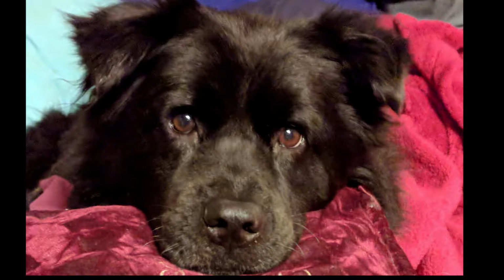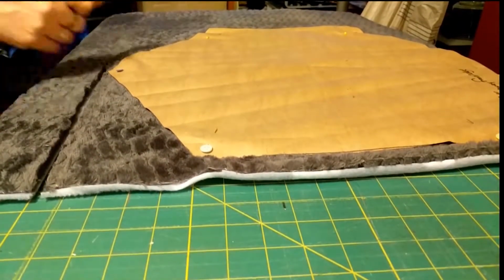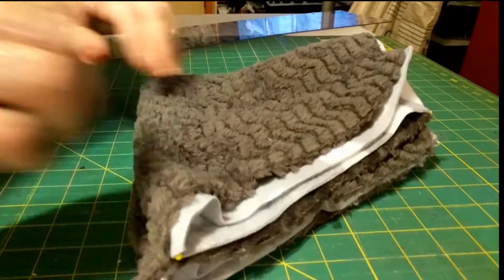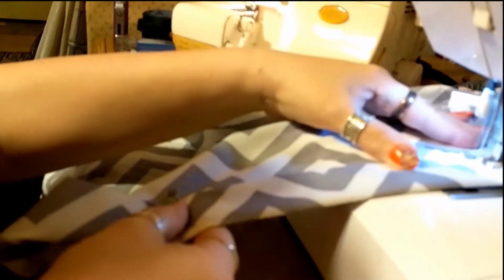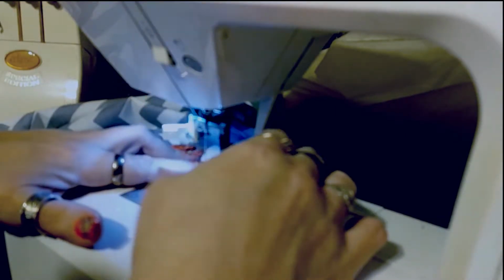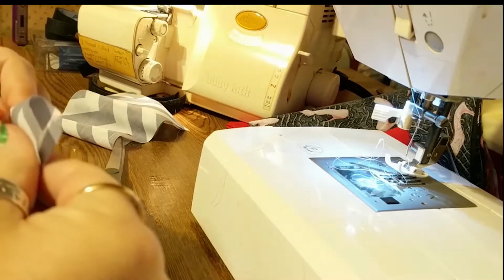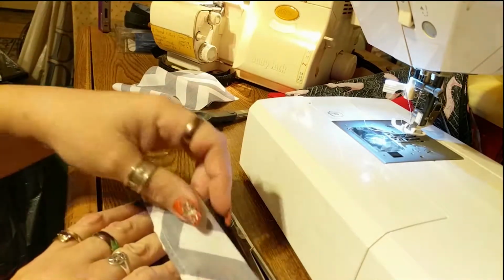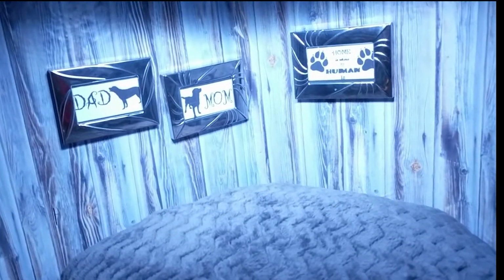Dog house end table Part 2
Every year my husband James and I buy our adult kids gifts like they were still little children! Unfortunately we lost our daughter Beth in 2012 (please check out my get to know me video for details about my beautiful girl). Since then we have donated Beth's Christmas money to charities she loved and supported. Her main concerns were homelessness, the disabled and animals.
One of her favorite causes was the local dog pound. She realized that too many dogs and cats were put down just for the lack of funds to get them the medical care that would save their lives! We drop off items throughout the year , newspaper, paper towels, peanut butter, treats, toys and even food.
The past few years I have made extreme dog beds to be auctioned off during their annual fund raiser.

ITEMS USED IN THE PROJECT:

IFamowood Glaze coat

Light
Rust-Oleum Stops Rust
12 oz. Protective Enamel Hammered Black Spray Paint
Rotory cutter, mat and ruler kit. BEST DEAL!

Be well and stay positive everyone!